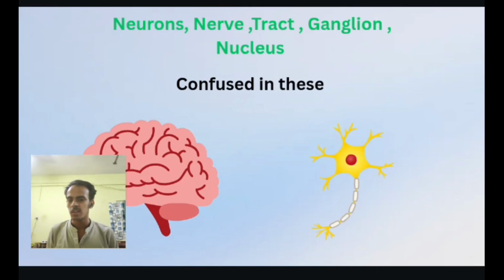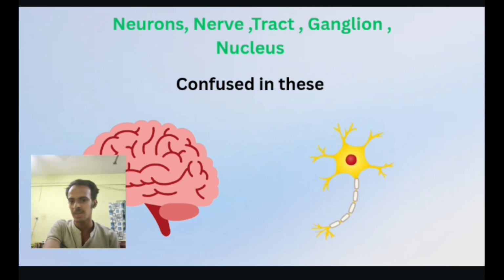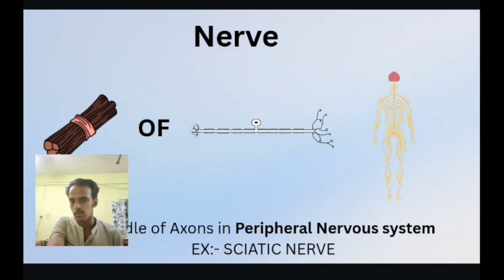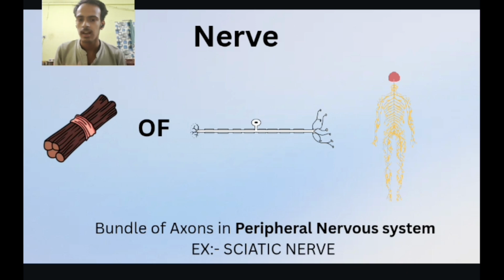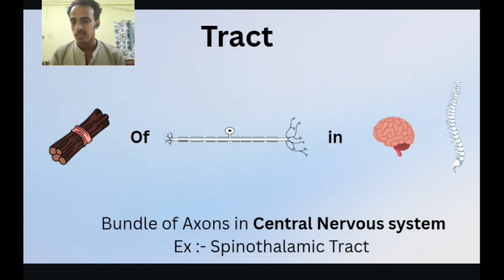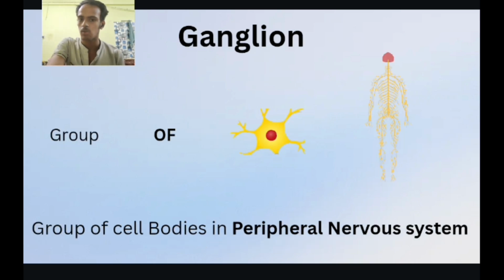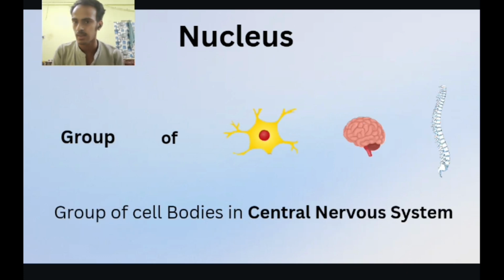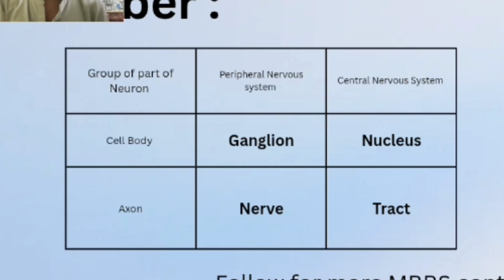Basic Neuroanatomy term